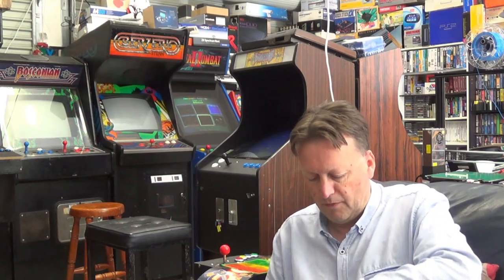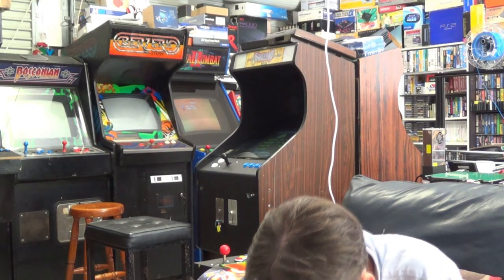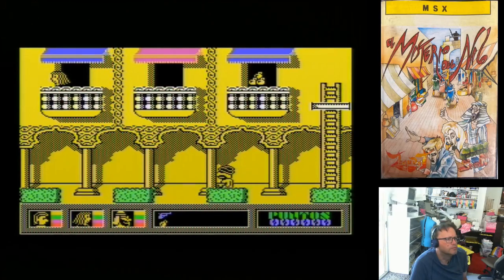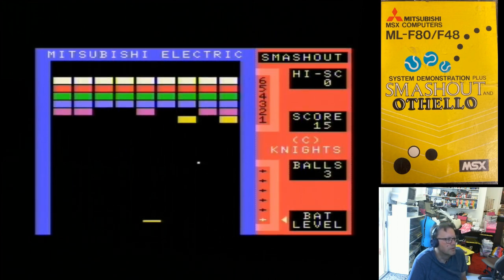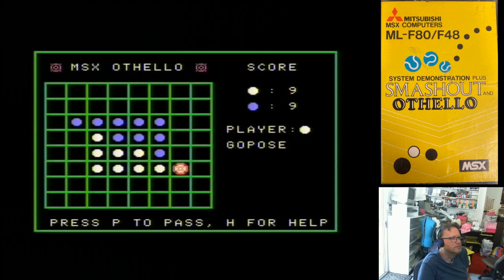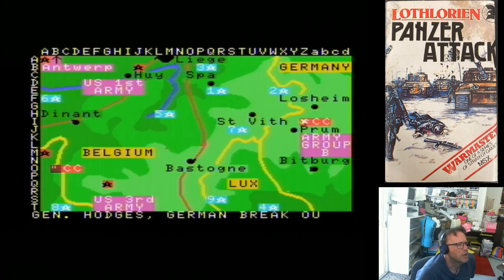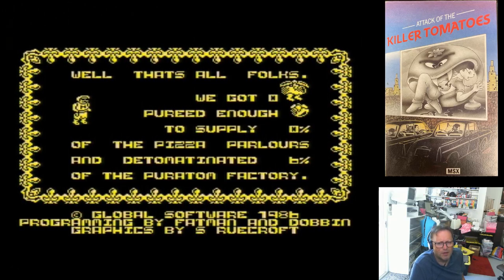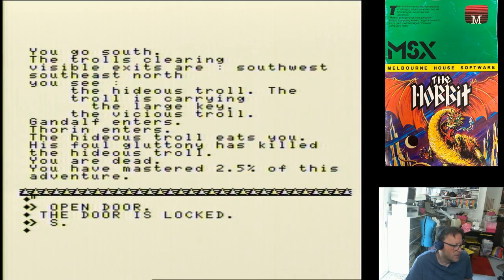Large Lot of MSX and other Cassette Games - Pickup & Play February 2021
A large lot of games from a friend in the UK for the MSX, Spectrum and Commodore 64.  Always good to get some more MSX games, some of these are Spanish releases, where MSX was quite popular.
It has taken me a while to record the gameplays and I had to skip some titles due to time.